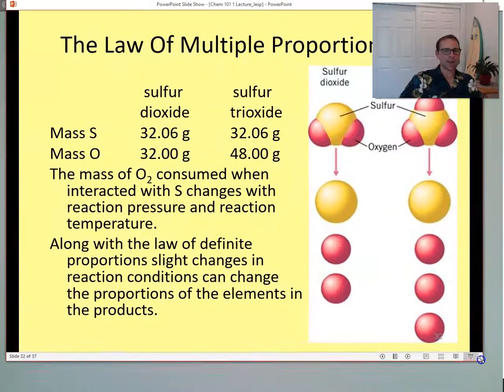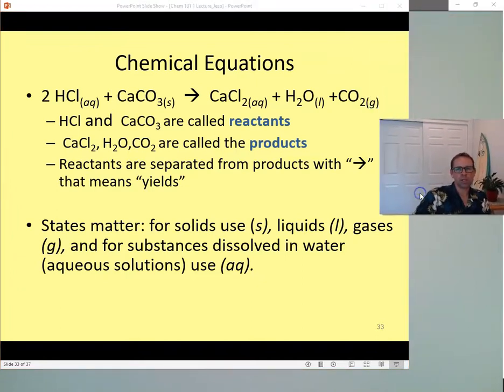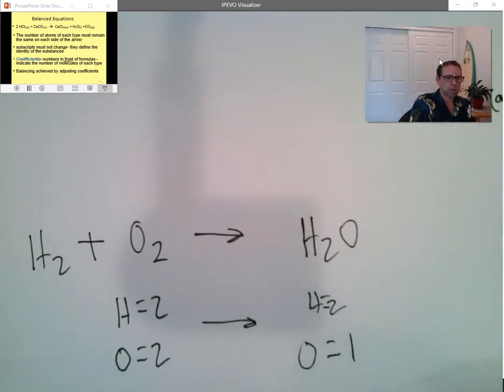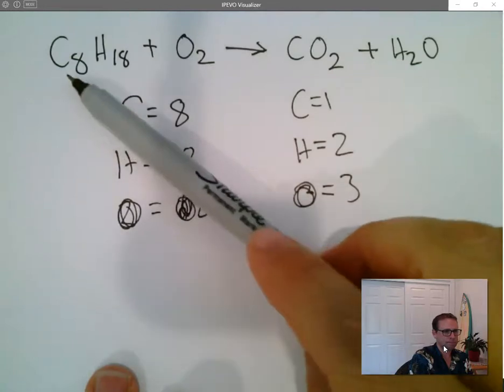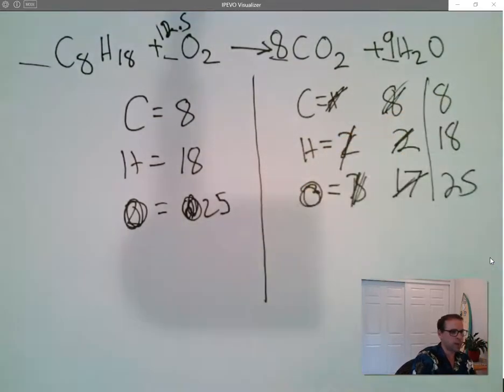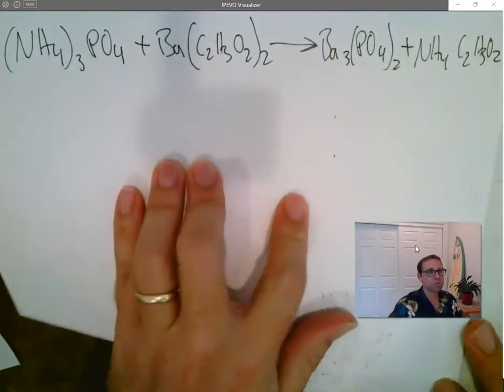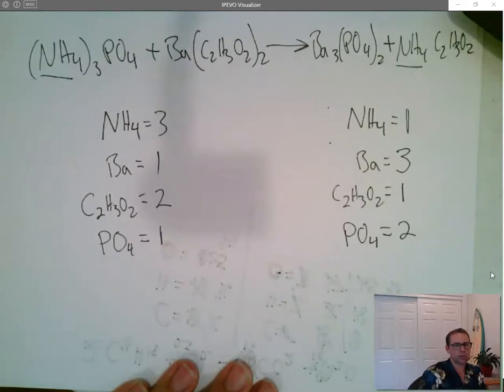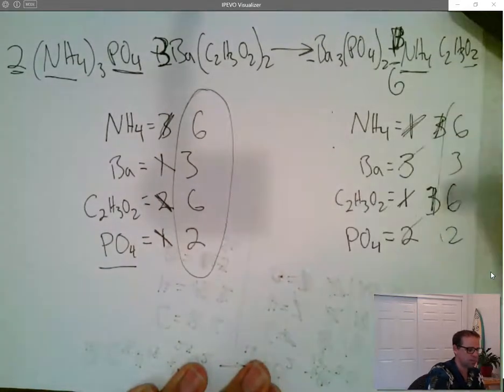Law of Multiple Proportions and Chemical Equations